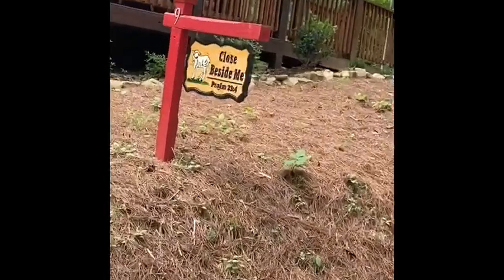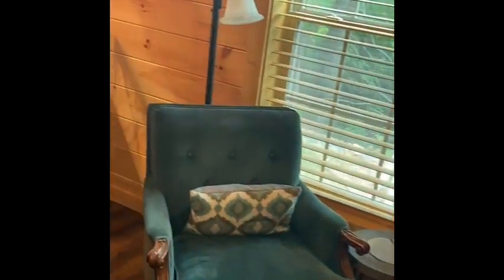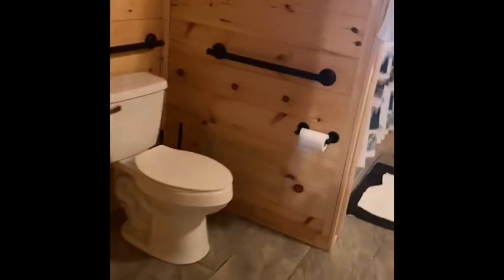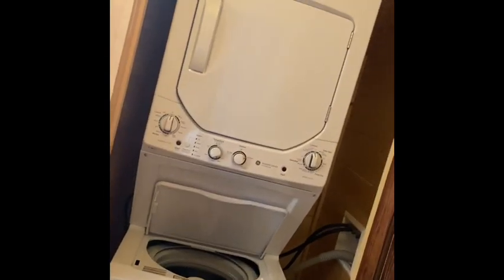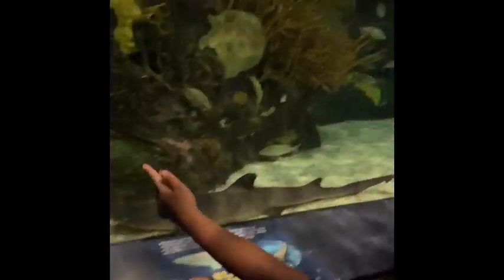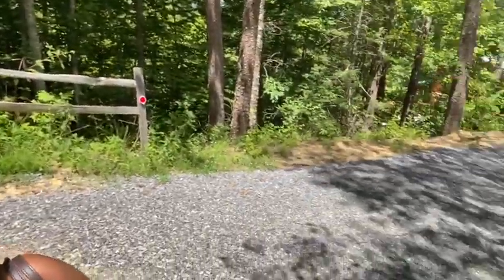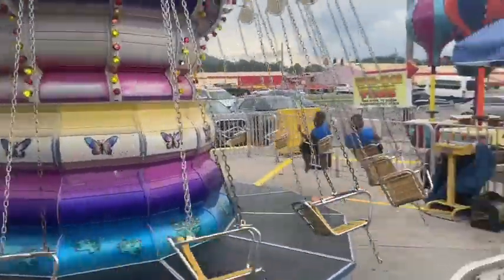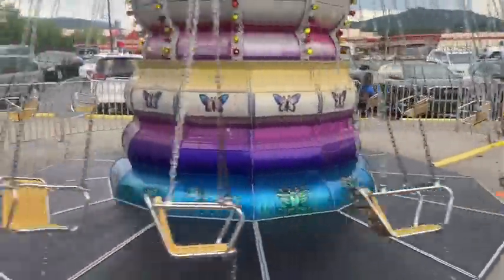Our family trip to Gatlinburg/Pigeon Forge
I’m so sorry I haven’t been posting as much cooking tutorials for you guys mainly because I’ve been on vacation and just recently celebrated my twins and my daughters birthdays. This video is showing everyone a full view of the cabin we rented and other cool things Gatlinburg/Pigeon forge has to offer.

•Here’s the website that I booked our cabin through. I paid $1,000 for a 5 day 4-night stay at the “Close Beside Me” cabin which is cabin #9 all the way at the top of the mountain.